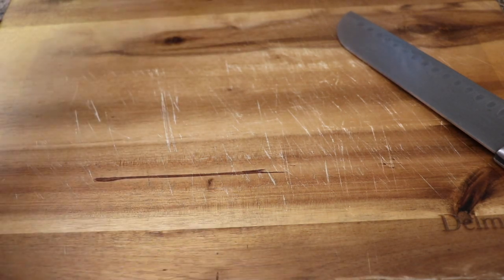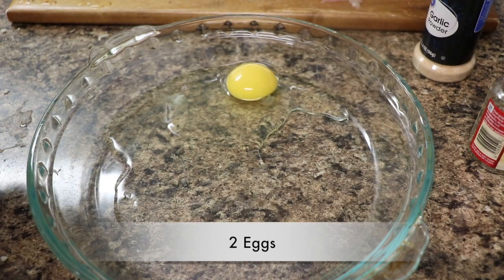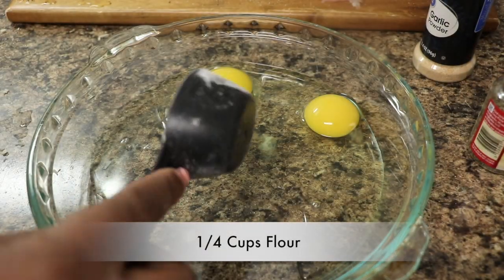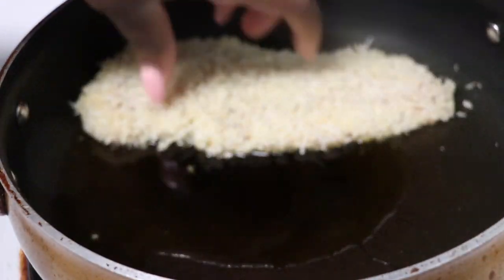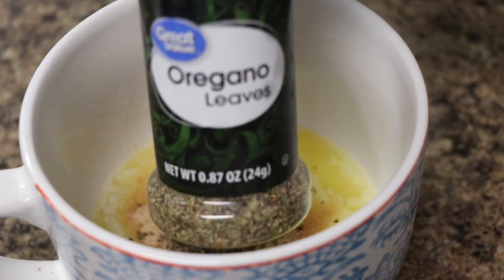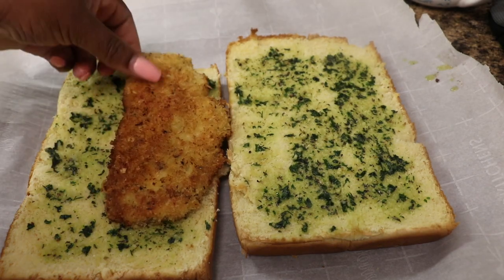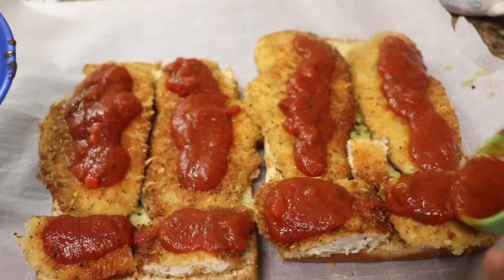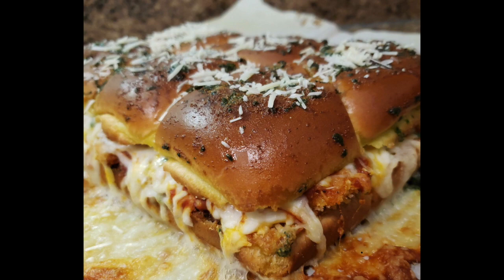Chicken Parmesan Sliders!!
Ingredients List
Chicken Breasts
2 Eggs
Bread Crumbs
Hawaiian Sweet Rolls
Mozzarella Cheese
Marinara Sauce
4 Tablespoons Butter
1/4 Cups Flour
-Seasons
Garlic Powder
Garlic Salt
Basil
Oregano
Thyme
Parsley (For Butter Sauce)